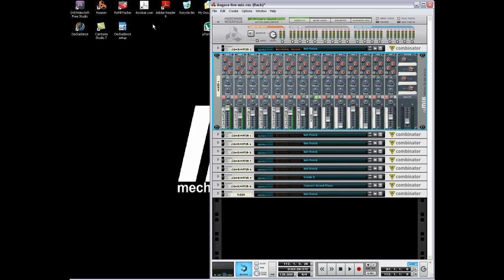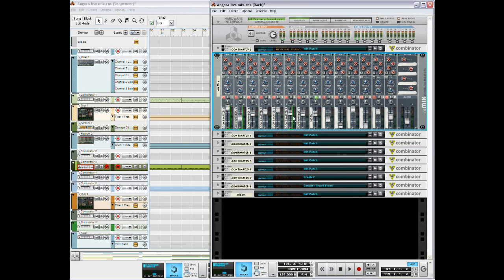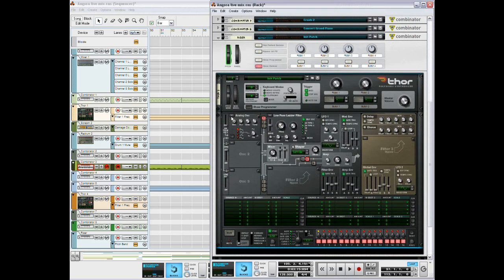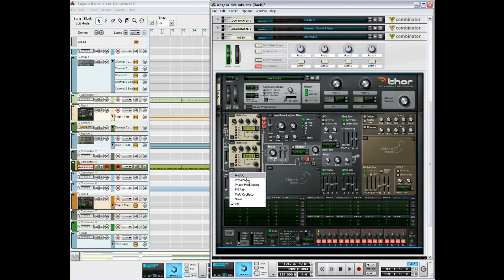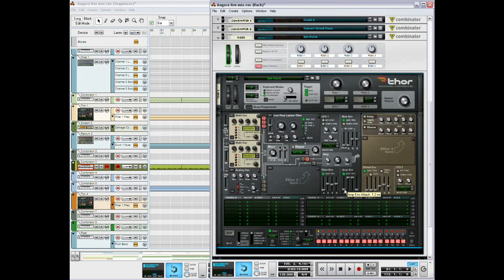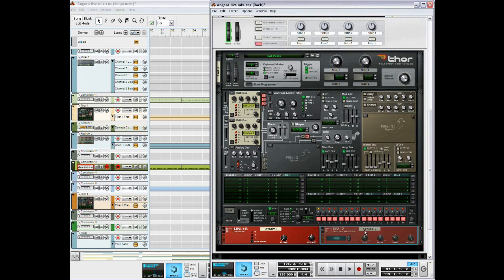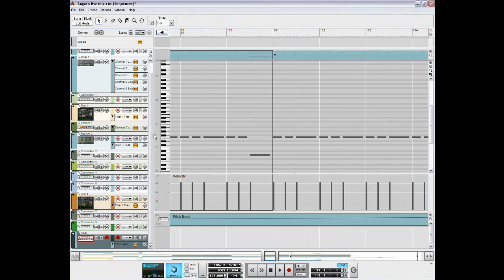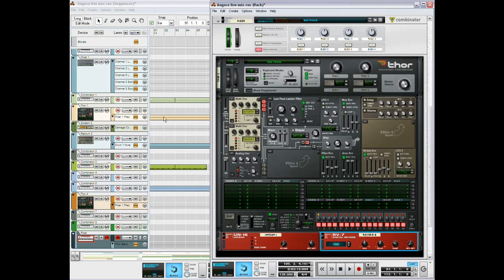Tutorial: "Mechinoid 5 - Angora" Riser Synth in Reason 5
A quick tutorial for a very useful synth in my opinion...